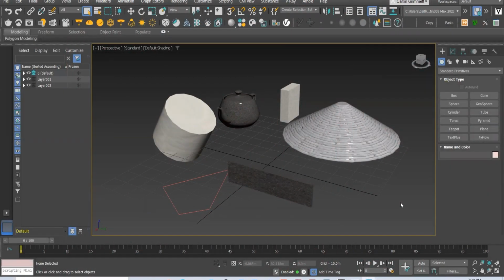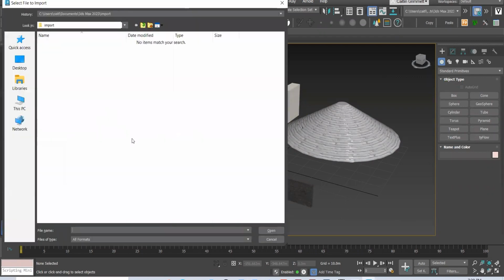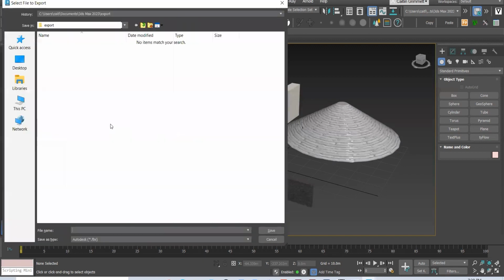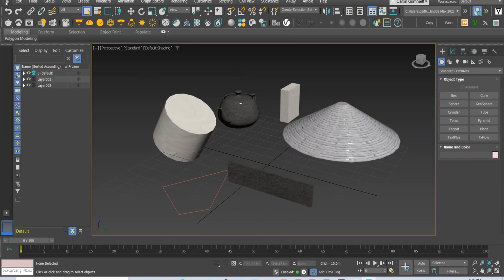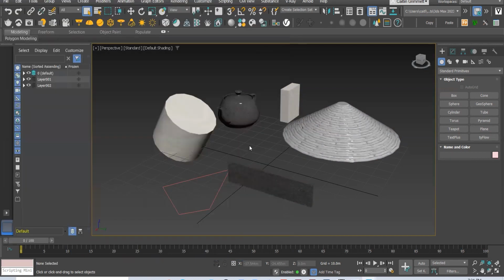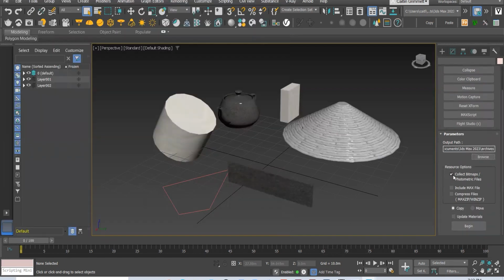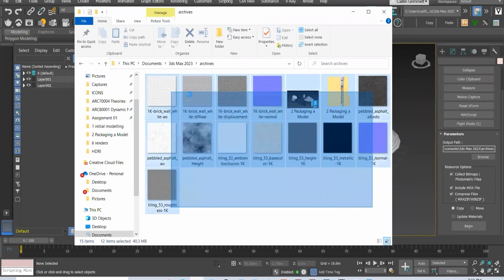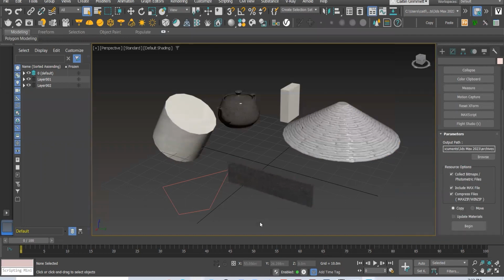2 Packaging a Model